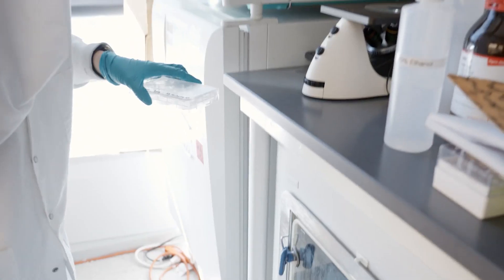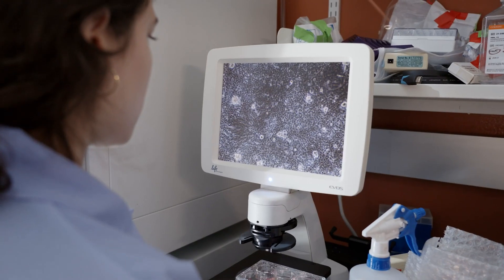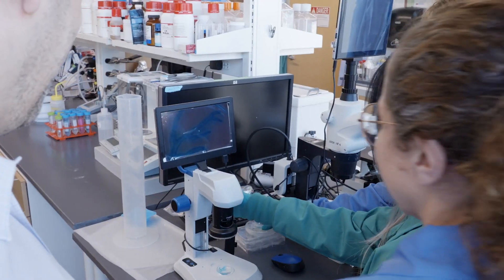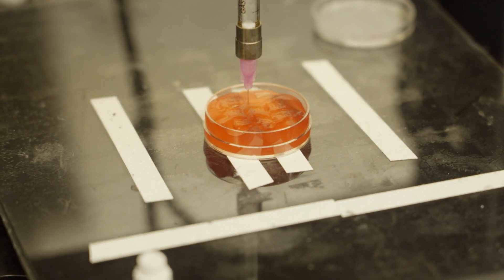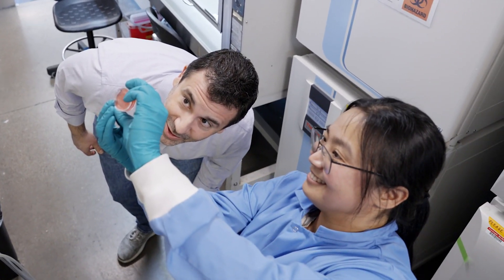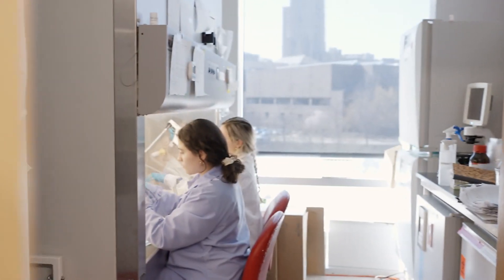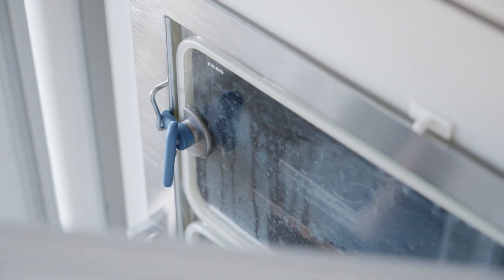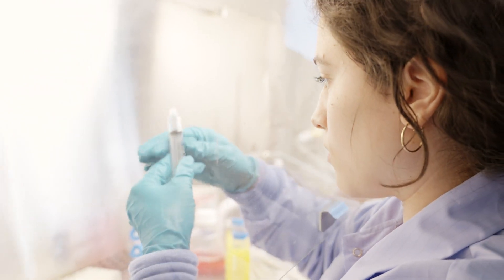Adam Feinberg: New advances in 3D bioprinting FRESH platform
Using their novel Freeform Reversible Embedding of Suspended Hydrogels (FRESH) 3D bioprinting technique, which allows for the printing of soft living cells and tissues, the Feinberg lab has built a first-of-its-kind microphysiologic system, or tissue model, entirely out of collagen.